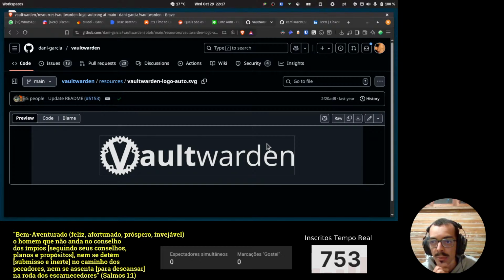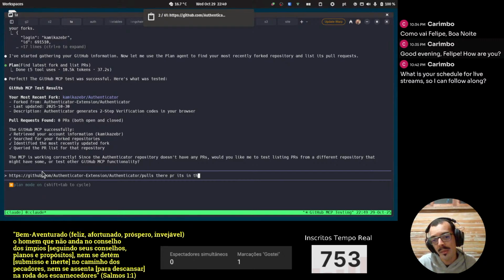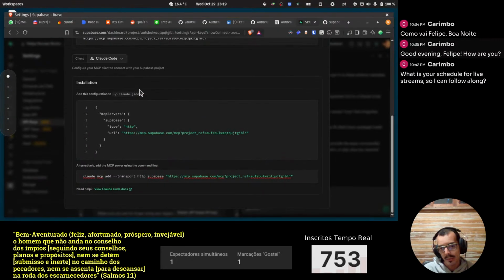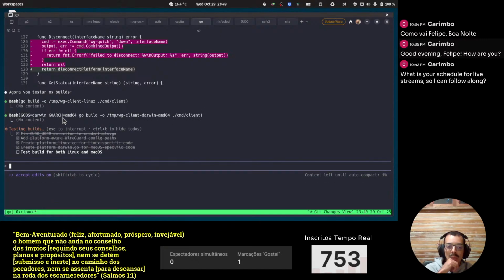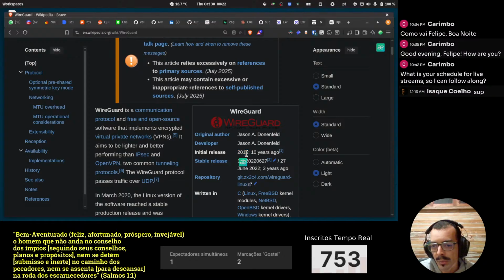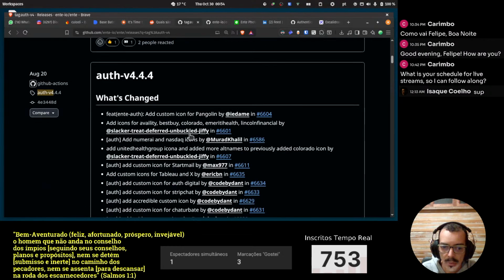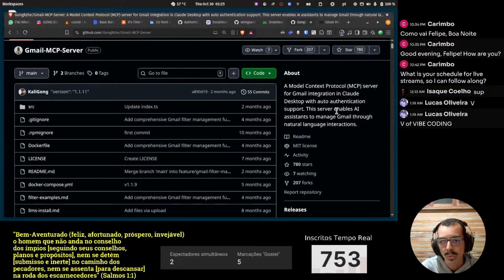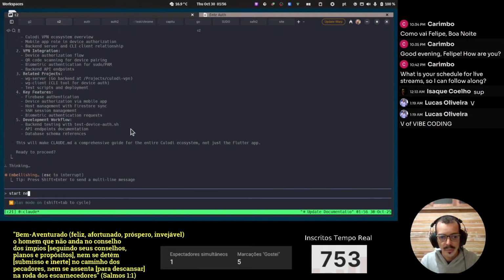#2 - Vibing Coding Stuff [EN/PT]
Me encontre no Linkedin